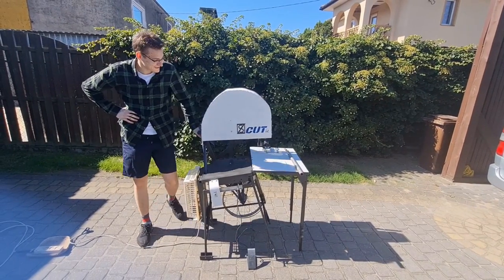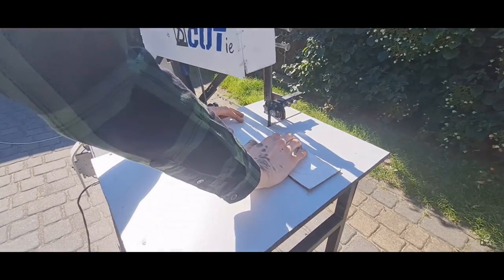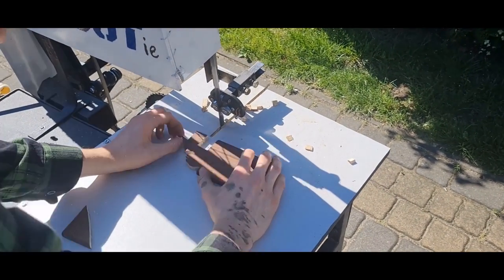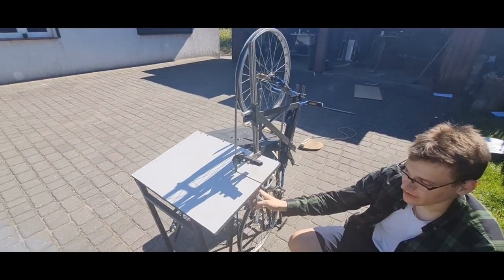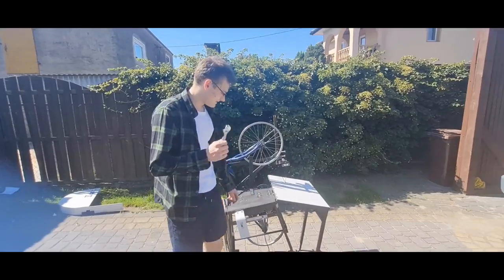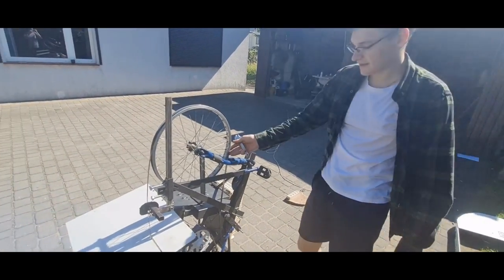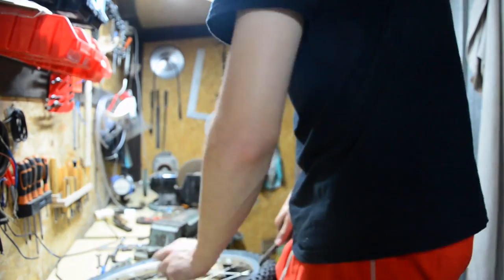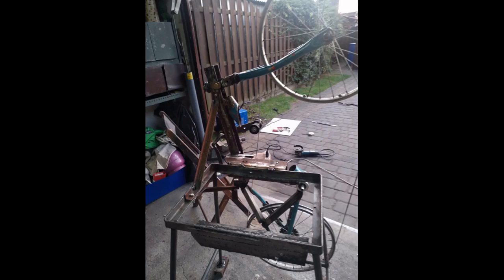C0401 Bandsaw Bicycle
One of the Eskute voyager bike entries